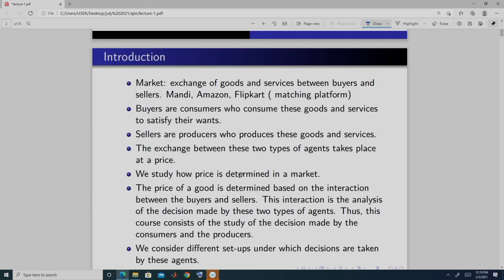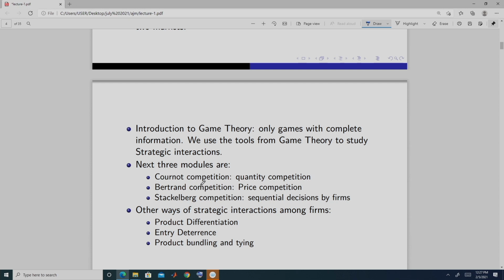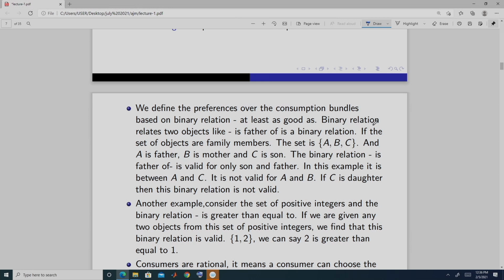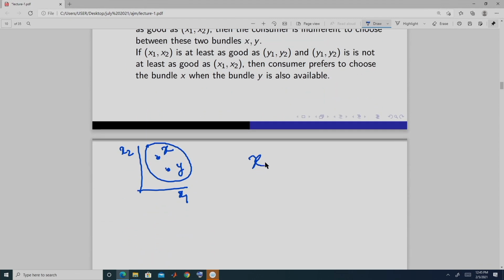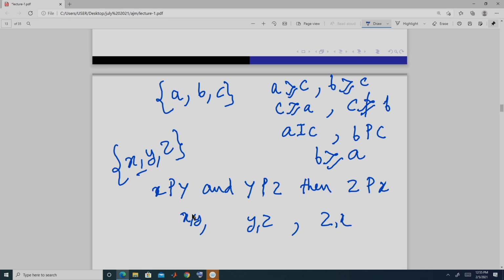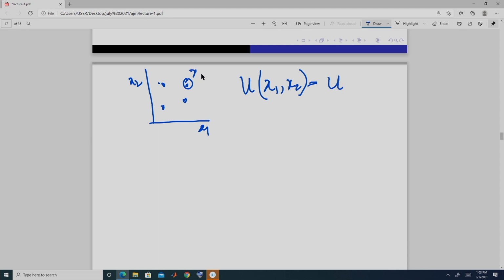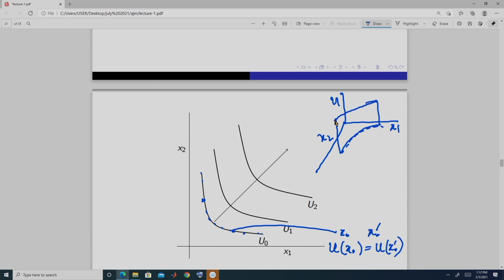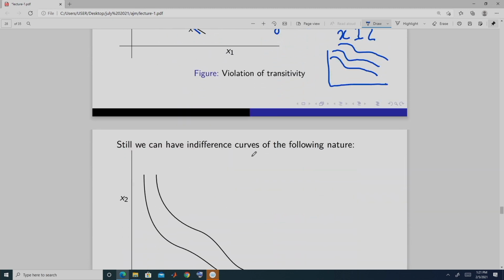Lec 1: Introduction to Industrial Organization, Preferences